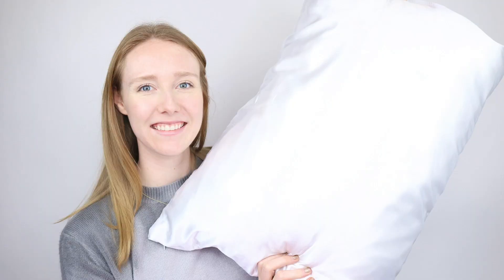SilkyCase Satin Beauty Pillow Honest Review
To be totally transparent, the company paid for this review and sent me the product free of charge, but that doesn't mean that it isn't honest. Remember, on this channel - it's HonestOnly.

** POSTING SCHEDULE:

Tuesday - honest product review
Wednesday (often) - honest product review
Thursday (occasionally) - my life as a freelancer
Friday

I haven’t used a satin pillowcase for years, so I was really excited to test out the SilkyCase. Just based on the name, I first thought that it was made with silk, but it’s actually fine polyester satin. In addition to being more affordable than pure handmade silk, the satin material is also quite durable, so it’s easy to clean in the washing machine and iron to smooth out any wrinkles.

After using it for 5 days, I haven’t noticed any improvement for beauty purposes, but I do really enjoy sleeping on it. I think that it feels cooler than cotton, which is great if you tend to overheat while you sleep. The texture is very smooth to the touch and noticeably softer than the cotton pillowcase that I had before. I only wish that it was a little thicker so that the pattern on my pillow can’t show through, but that’s a super tiny complaint. Overall, I’m very happy with the quality and I’ll definitely keep using it!